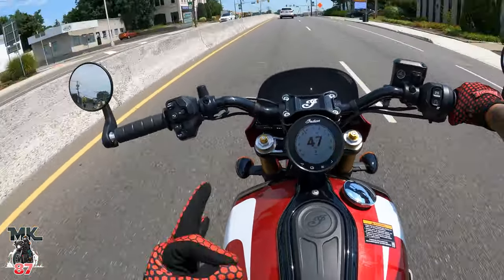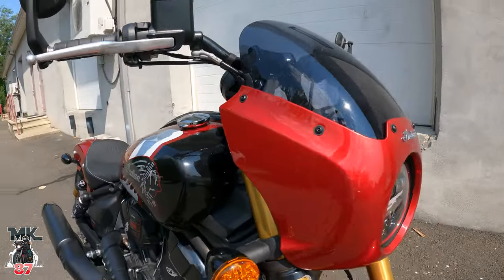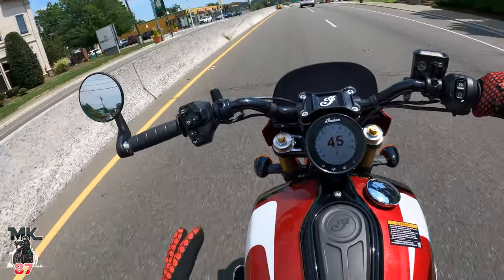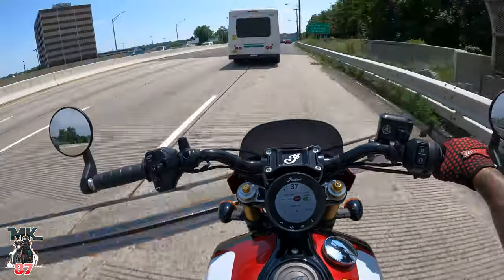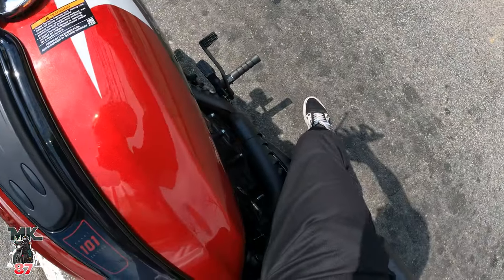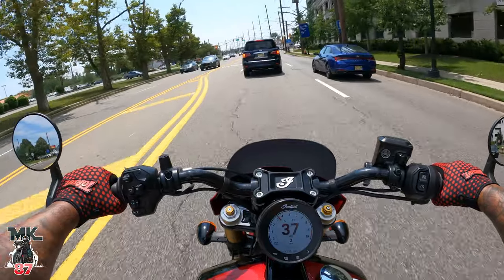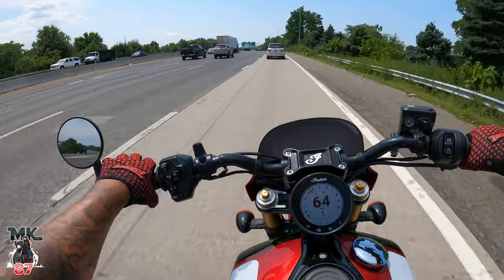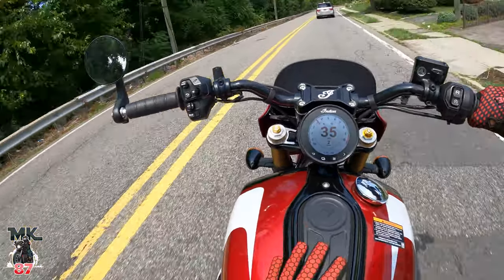Indian Motorcycle sent me a 2025 Indian Scout 101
Indian Motorcycle has released the new and improved scout.
Here's my first impression on the bike.